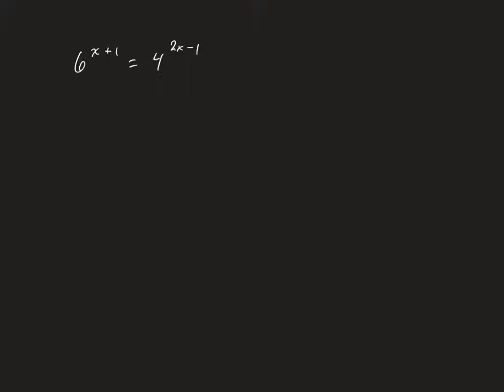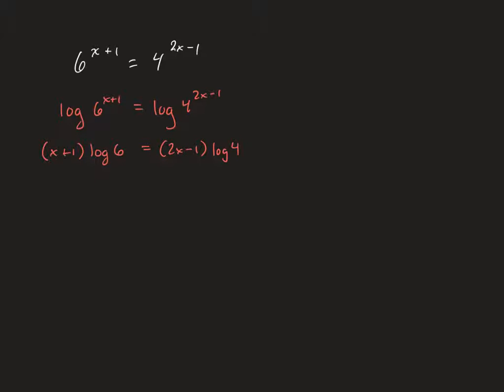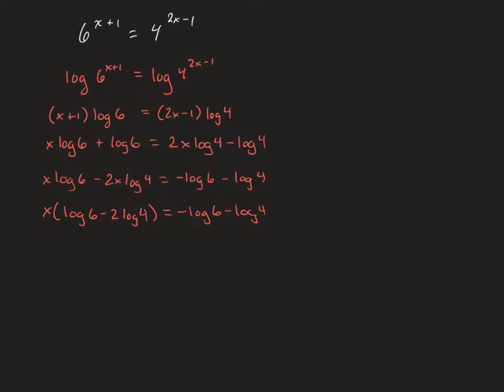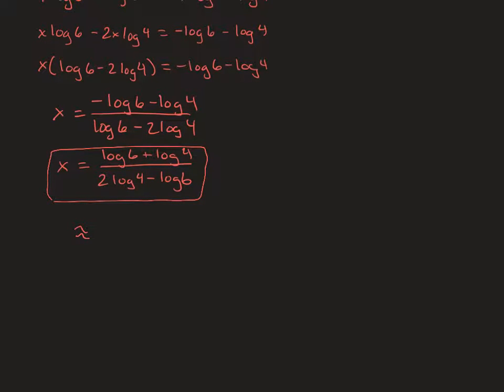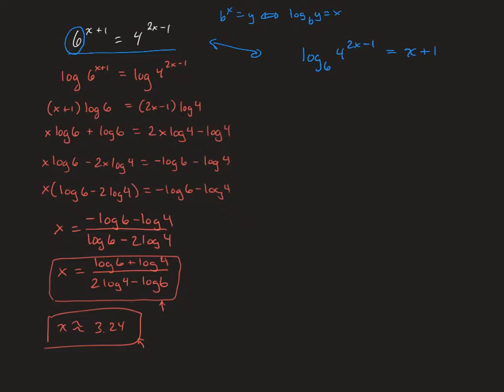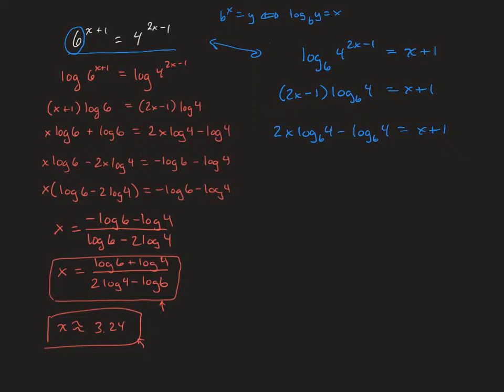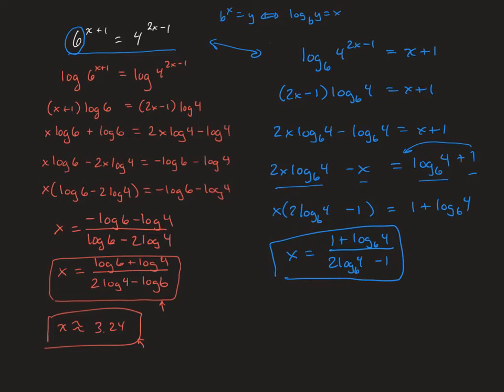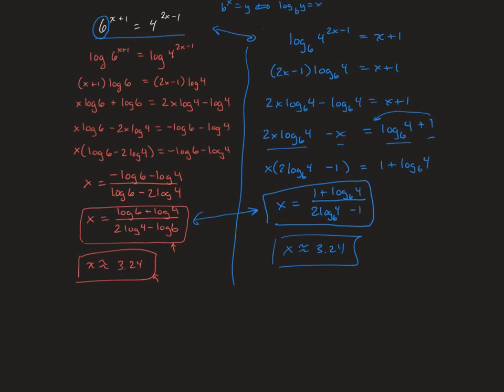Solving Exponential Equations